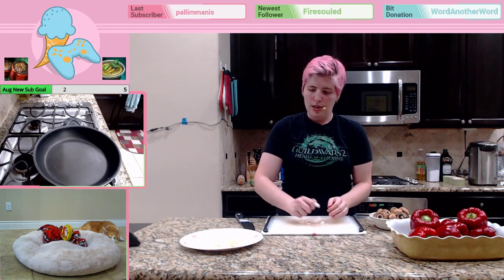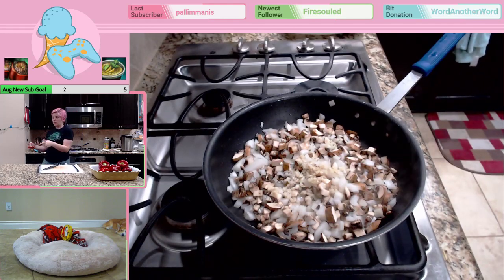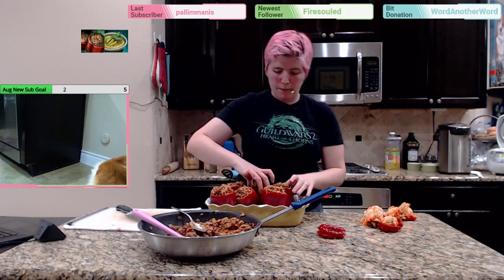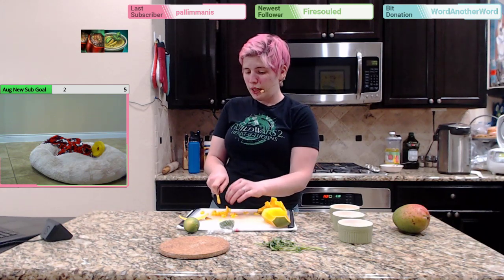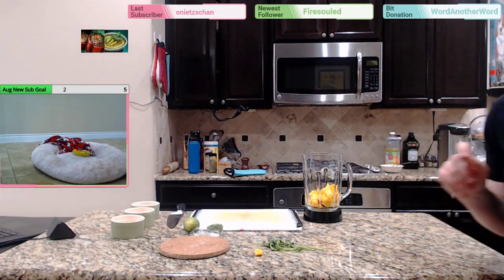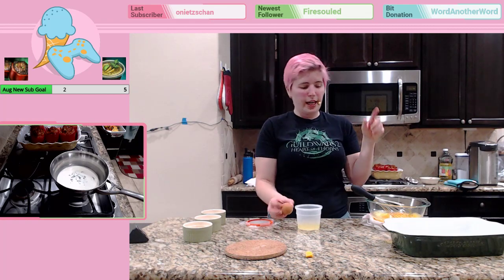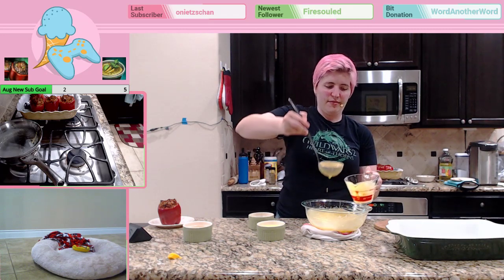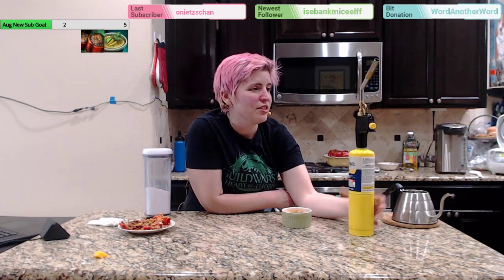Stuffed Bell Peppers and Mango Cilantro Creme Brulee from Guild Wars 2 (Stream Archive)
Celebrating the release of Ascended Cooking in Guild Wars 2 by making a few recipes from the game on stream.